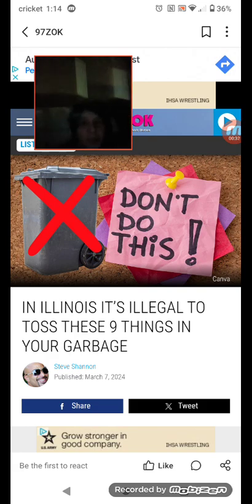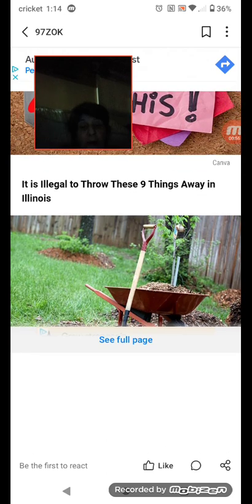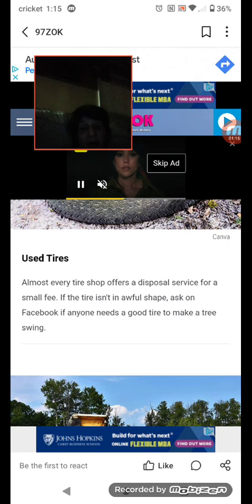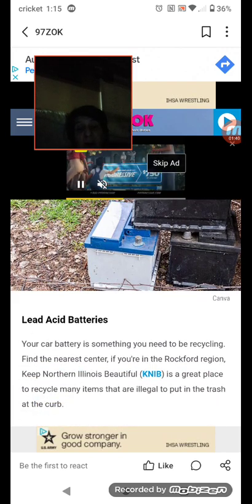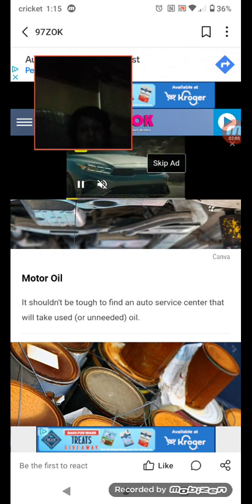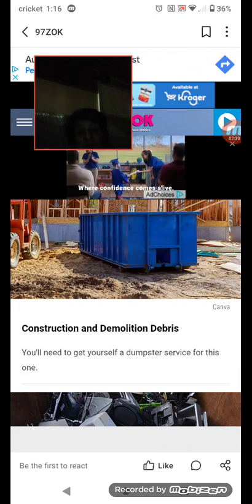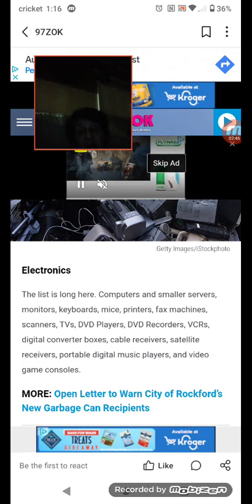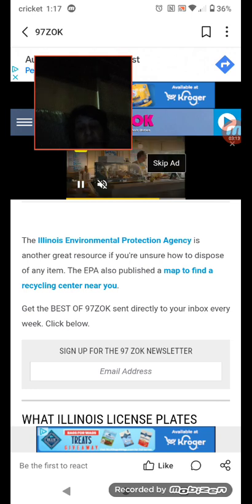In Illinois It’s Illegal To Toss These 9 Things in Your Garbage